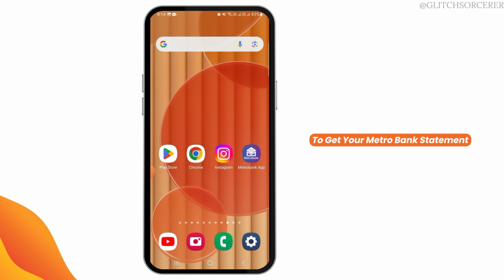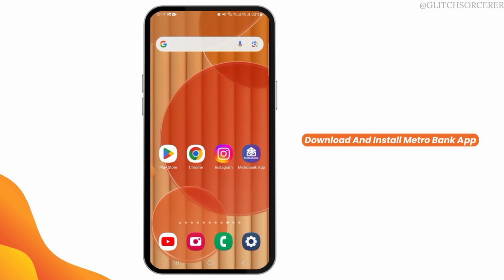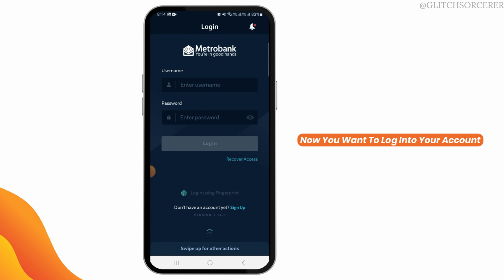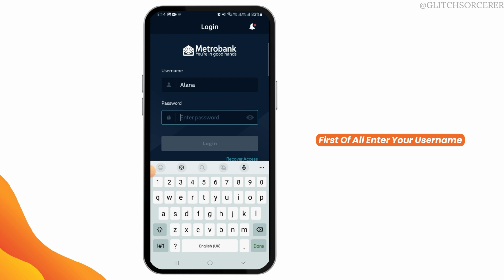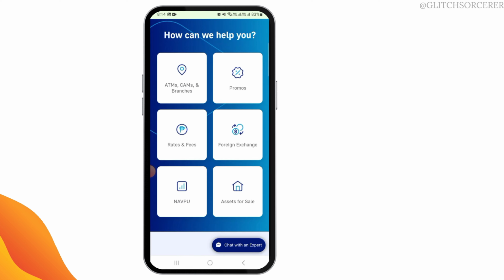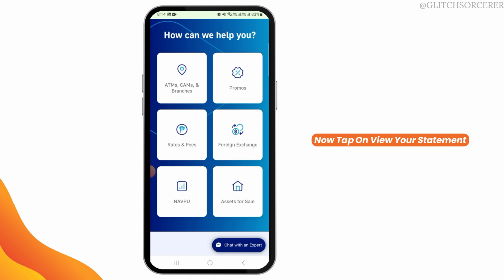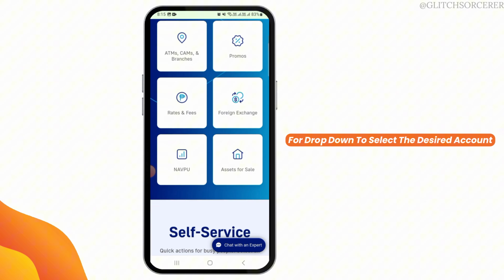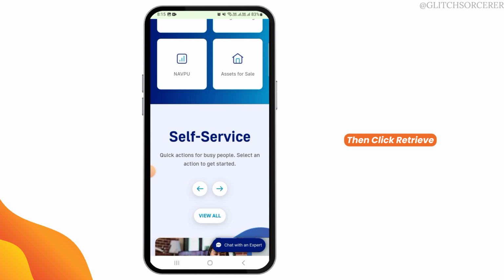How To Get Metro Bank Statement On App 2025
Need to download your Metro Bank statement on the app? In this video, we’ll guide you through the step-by-step process to access, download, and save your Metro Bank statement directly from the mobile app. Whether you need it for records, tax filing, or financial management, this tutorial will help you do it easily.

Timestamps:
00:00 – Where to find your Metro Bank statement in the app
00:10 – Step-by-step guide to downloading your statement